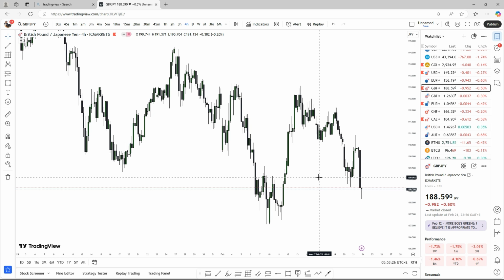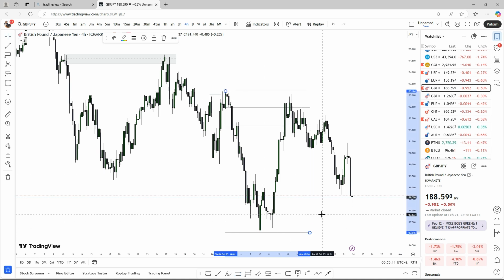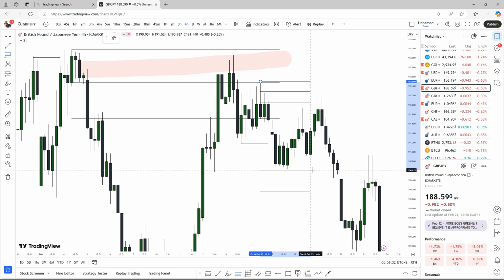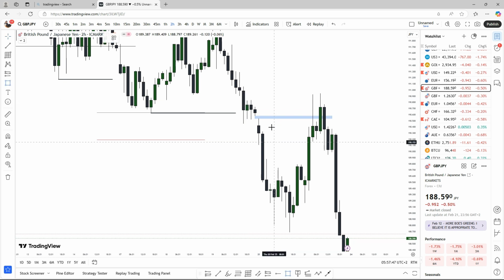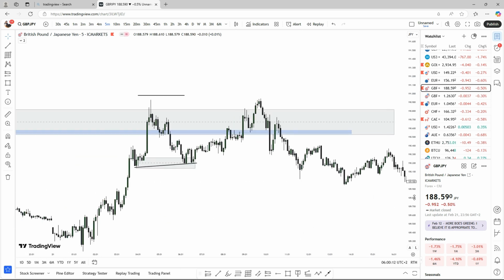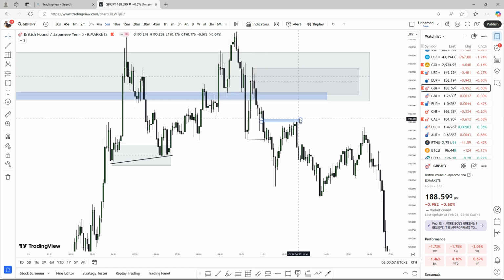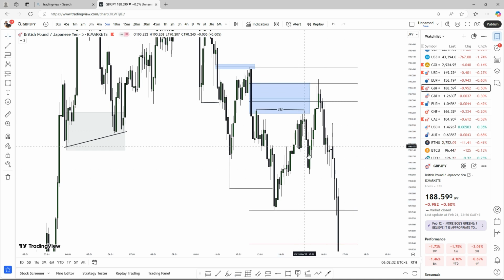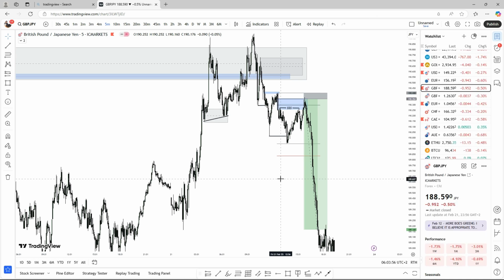How I Caught GBPJPY Sells.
Welcome to J Fx Academy.

I’m Xolani Mahlangu, founder of J Fx Academy and a full-time trader specializing in Smart Money Concepts, Liquidity Sweeps, and high-probability price action.

This channel is built for traders who want to stop gambling and start trading with structure, discipline, and consistency.

Here you’ll find:

* Trade breakdowns
* Trading psychology
* Risk management
* Backtesting sessions
* Educational content that you can actually apply in the markets

My goal isn’t just to show winning trades.

It’s to teach you why trades work, when to stay out of the market, and how to develop the discipline needed to become consistently profitable.

If you’re ready to trade with confidence instead of emotion, you’re in the right place.

Trade With No Emotions.